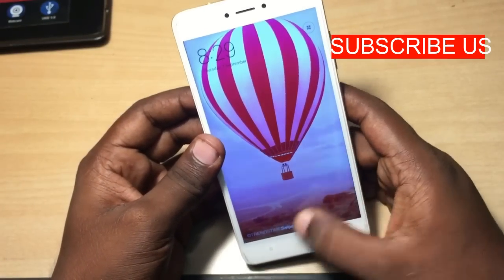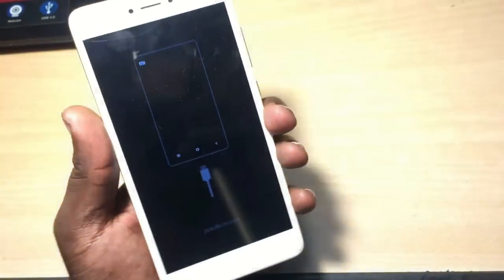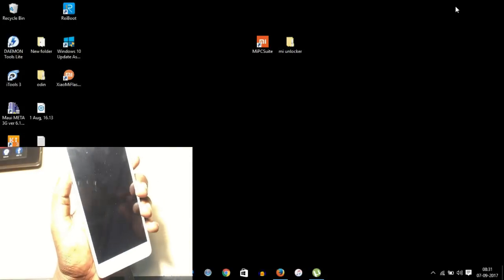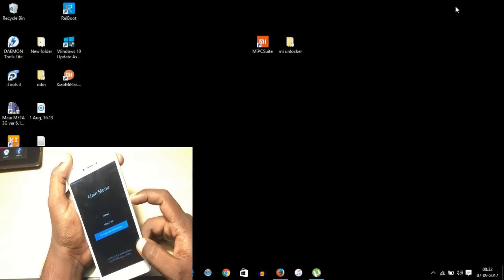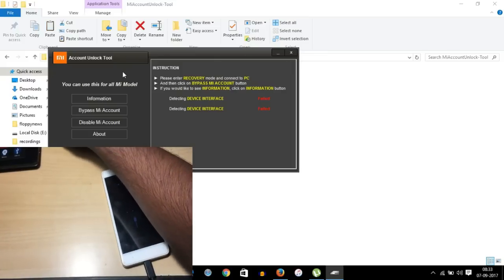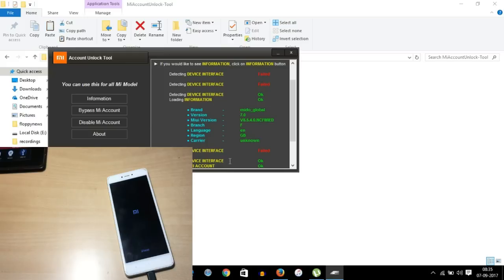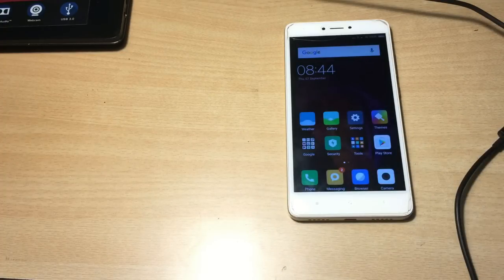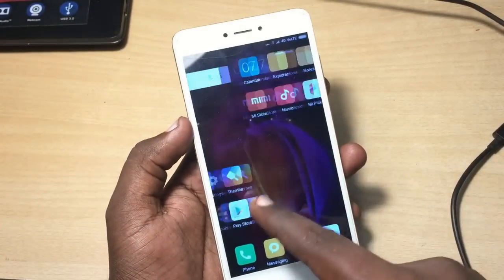How to fix redmi note 4/3 this device is locked | activate this device | bypass micloud account 2021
this video will help to bypass mi cloud account which show this device is locked and the device is associated with existing mi account

this tutorial works for redmi note 4, redmi 4 and 4A, redmi note3 redmi 3s,3s prime

Mi Note 4g 2014912 Mi Account ID Remove FRP RESET

 Remove Redmi Mi Account Permanently Tested And Final fastboot method 2nd Video 100% work

Xiaomi Redmi Note 4 Pattern Unlock & MI Account Remove

How to Remove Redmi Mi Account Permanently 2017 | Remove | Disable | Bypass Mi Account

How to Mi Cloud Account Remove, Bypass, This device may be associated with existing Mi

Remove MI Account permanently Redmi Note 3 - Bypass Mi Activation Unlock Screen

How to remove mi account xiaomi redmi 1s | Unbricks all xiaomi phones

100% Tested | How to Remove Mi account,Mi Cloud Account , Bypass Gmail,Mi Note 4 Note 3

Remove Redmi Mi Account Permanently Tested And Final fastboot method ( 2nd Video ) Easy

XiaoMi Mi4i (2015015) MI ACCOUNT Remove/BYPASS DONE! 100% working

How To Remove or bypass Mi Account after hard reset or format in redmi or xiaomi devices

How to Unlock Forgotten Mi Account and Password, Redmi 1s, 2s, Prime, mi4, mi4i mi4c

this tutorial also work flowing problem .
mi account remove tool
mi account bypass
mi account forgot password
mi4i mi account remove
mi account bypass tool
this device may be associated with existing mi account
unlock mi account
how to remove mi account
this device may be associated with existing mi account please log in to activate this device
remove mi account from device
mi note 3 mi account unlock
unlock mi account
download mi flash tool
Xiaomi Mi 5X,
Xiaomi Redmi 4X,
Xiaomi Mi 5c,
Xiaomi Redmi Note 4X,
Xiaomi Redmi 4 Prime,
Xiaomi Redmi 4,
Xiaomi Mi MIX,
Xiaomi Mi Note 2,
Xiaomi Mi 5s Plus,
Xiaomi Mi 5s,
Xiaomi Redmi 3S Plus,
Xiaomi Redmi Pro,
 Mi Max Prime,
Xiaomi Redmi 3X,
Xiaomi Redmi 3S,
Xiaomi Mi Max,
Xiaomi Mi 5,
Xiaomi Mi 4S,
Xiaomi Redmi 3,
Xiaomi Redmi Note Prime,
Xiaomi Redmi Note 3,
Xiaomi Mi 4c,
Xiaomi Redmi Note 2,
Xiaomi Redmi Note 2 Prime,
Xiaomi Redmi 2 Prime,
Xiaomi Mi 4i,
Xiaomi Redmi 2A,
Xiaomi Mi Note Natural Bamboo Edition,
Xiaomi Mi Note Pro,
Xiaomi Mi Note,